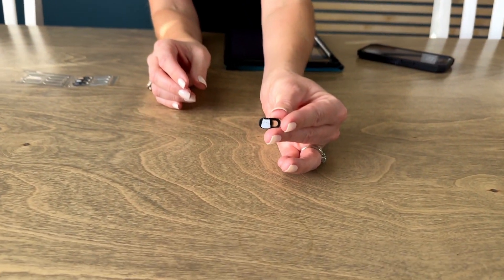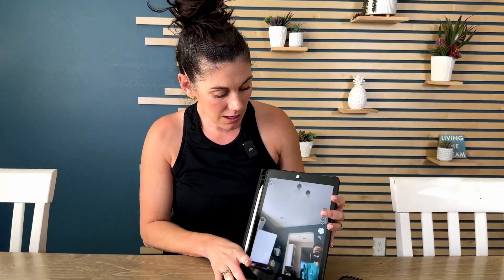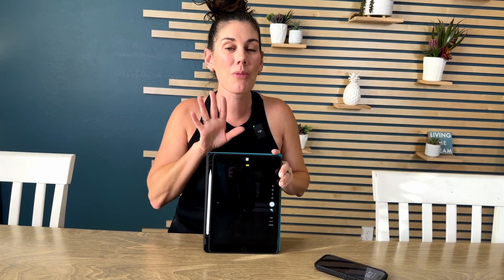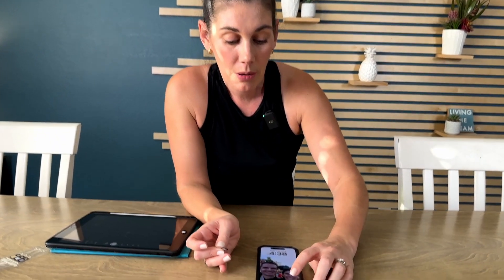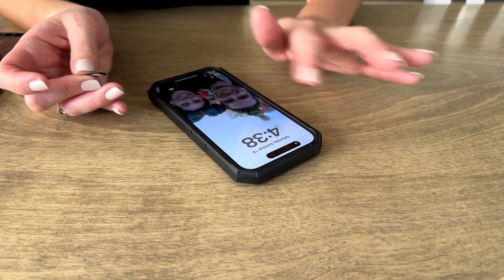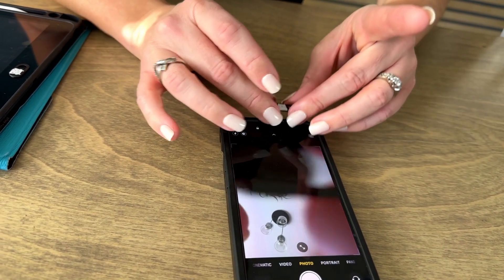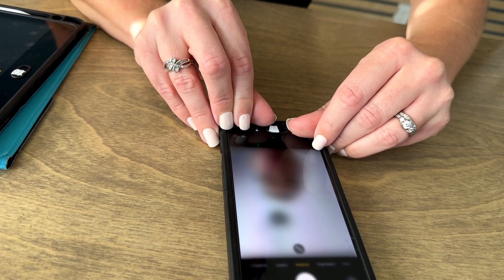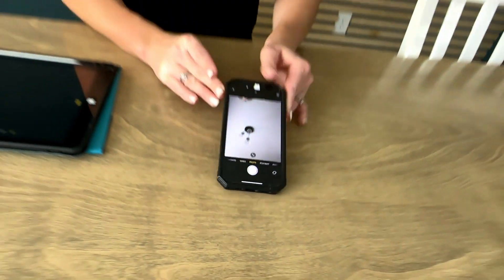Mesmos Sliding Camera Cover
These are the Mesmos Sliding Camera Cover from Amazon.